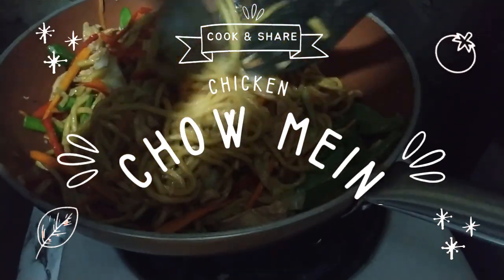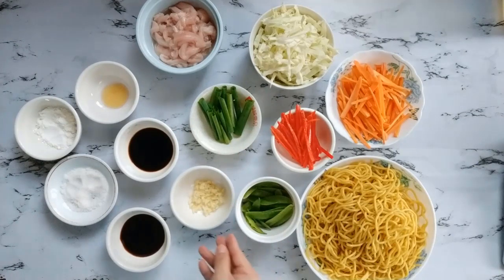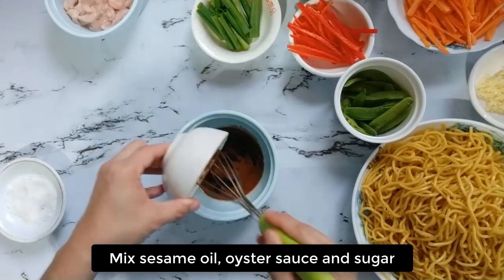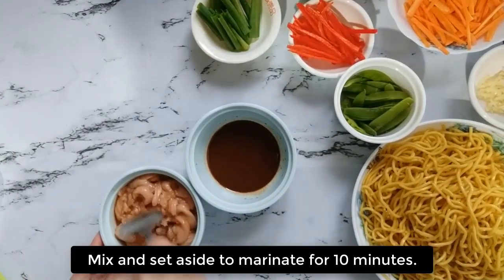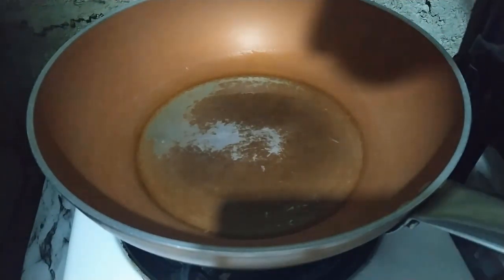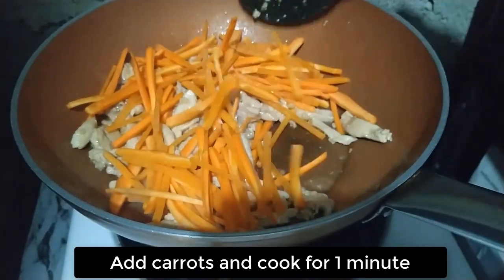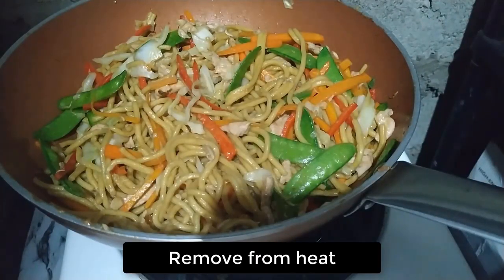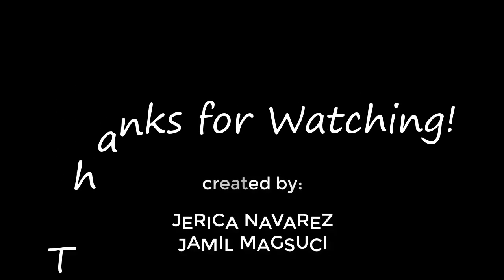Chicken Chow Mein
Foreign Language: Mandarin A Bite of China Activity

Featuring my student's creative cooking film activity in bringing Chinese Culture to life at home.